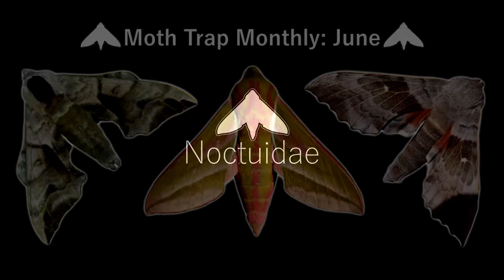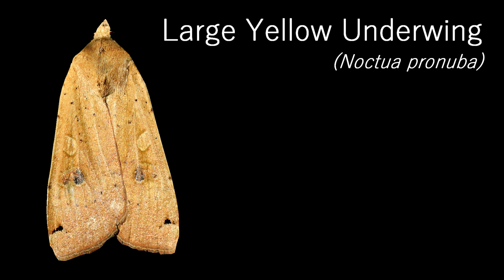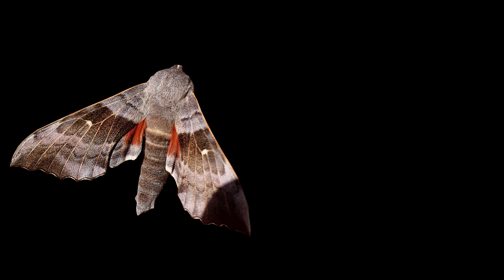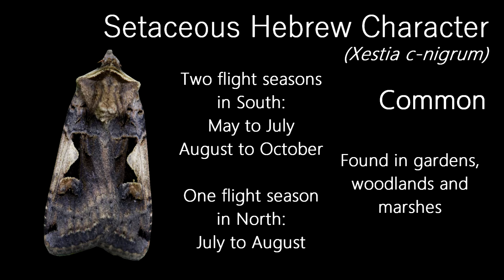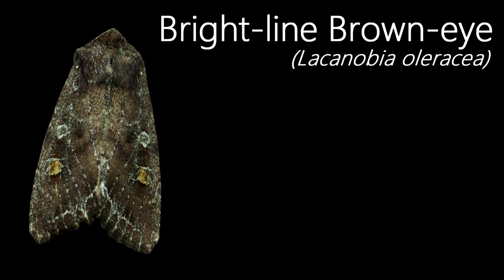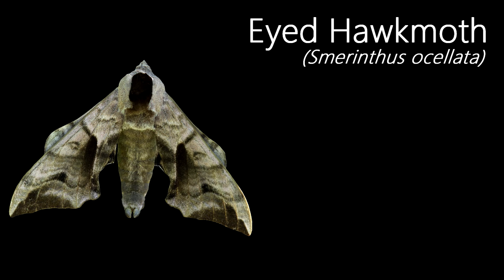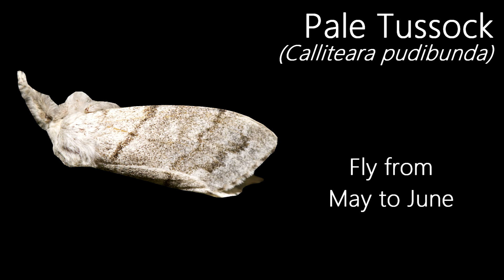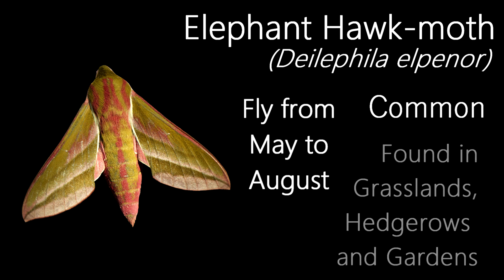Moth Trap Monthly: June 2021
The June episode for my Moth Trap Monthly series. This episode is significantly longer than my other episodes, due to how many species I got during the month. Although, I would like to apologise for how late this video is.

“Field Guide to the Moths of Great Britain and Ireland (Third edition)” - Paul Waring, Martin Townsend, Richard Lewington (Bloomsbury Wildlife Guides)
“Field Guide to the Micro Moths of Great Britain and Ireland” - Phil Sterling, Mark Parsons, Richard Lewington (Bloomsbury Wildlife Guides)

Welcome to Noctuidae. The purpose of this channel is to provide education about Insects, Birds, and other Animals, as well as providing ideas about how to attract animal species to your garden.